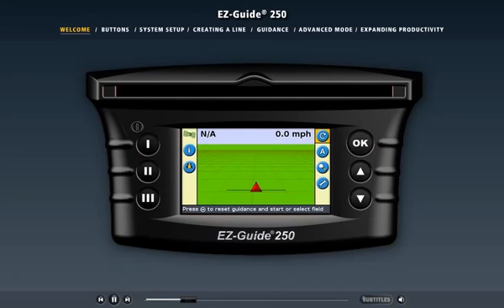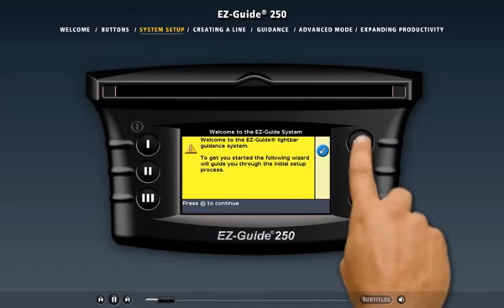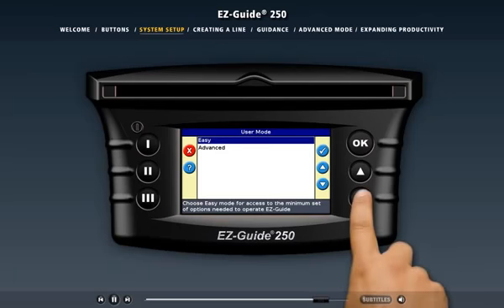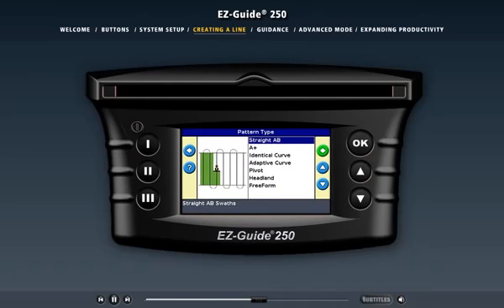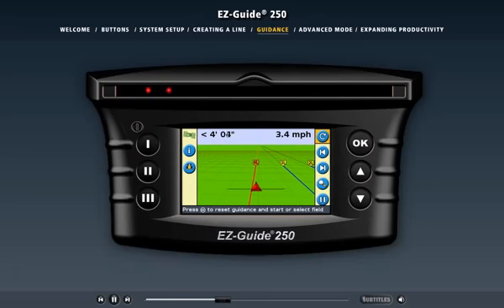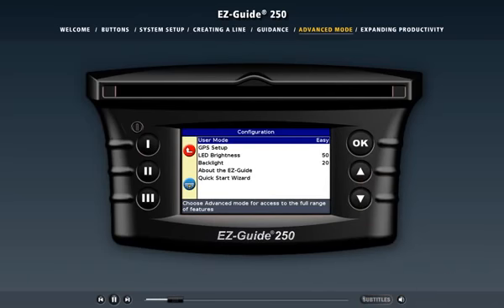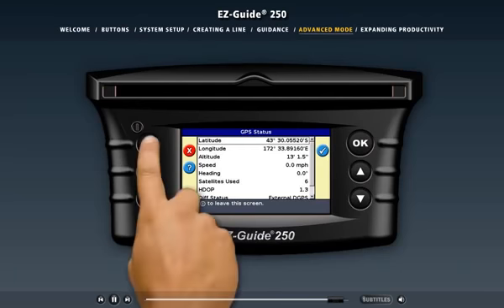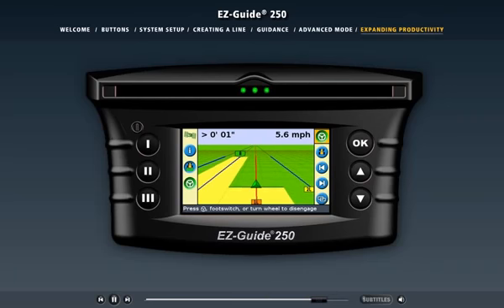EZ Guide 250 Demo Video